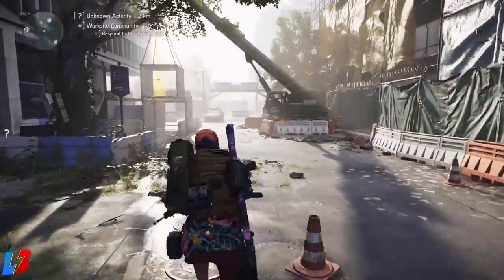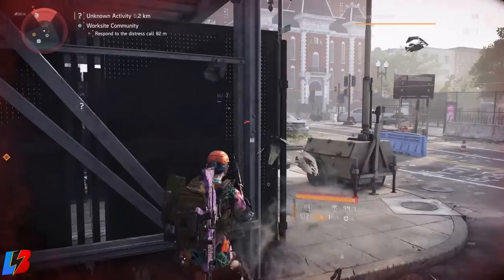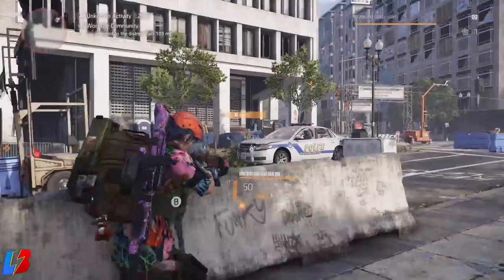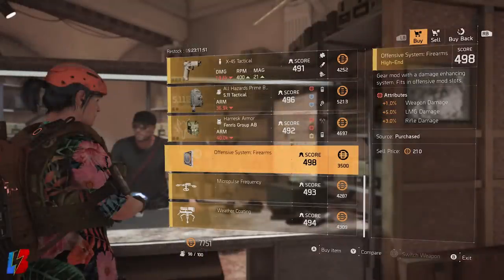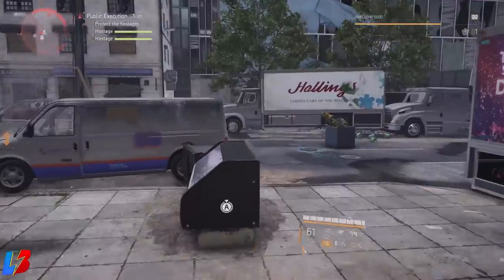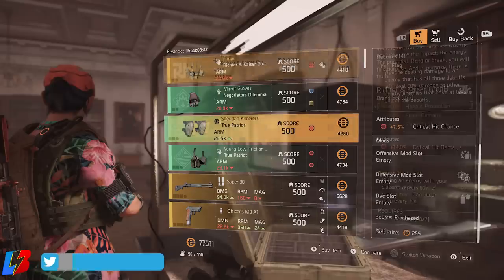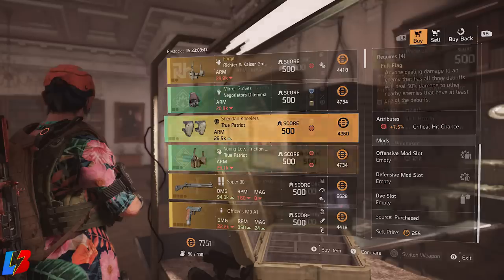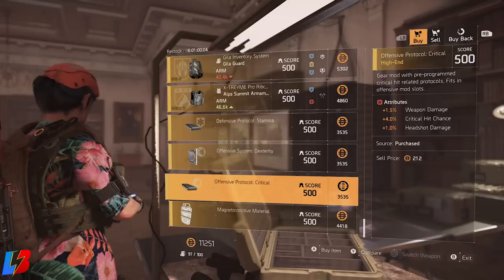Division 2 MUST GET GODLY AR WEAPON, SEMI GOD ROLL HOLSTER | SKILL BUILD MODS | WEEKLY VENDOR RESET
Here is the Division 2 must get godly ar weapon with a semi god roll holsters and some great skill build mods for the weekly vendor reset in division 2. Let's take a look at what in the division 2 weekly inventory brings along with the god roll weapons and mods that you can get in the game.